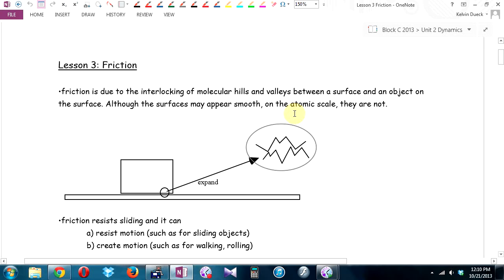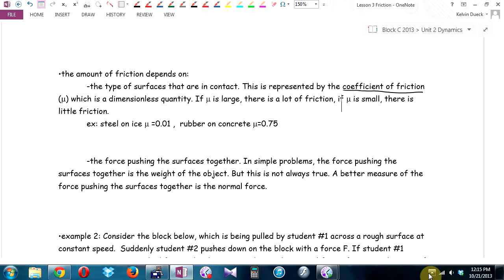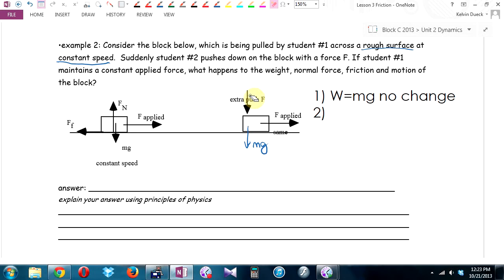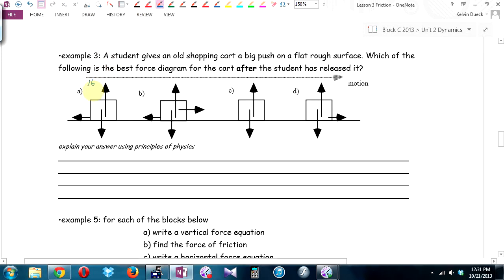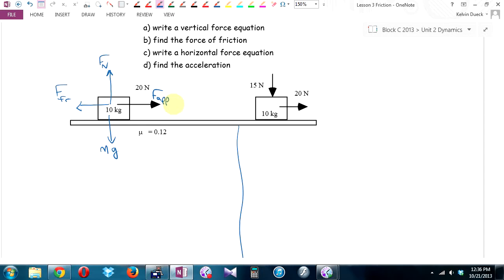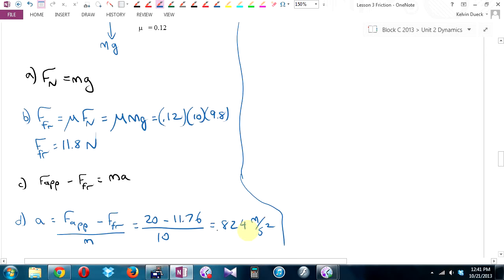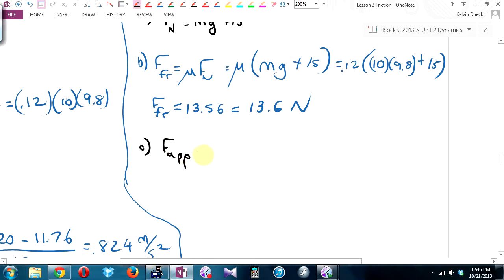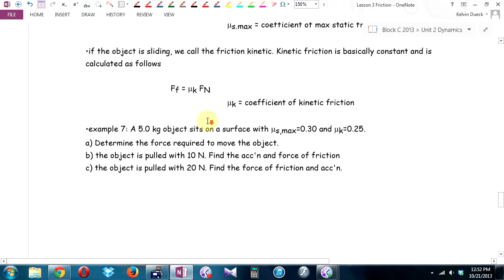Physics 12 U2L3 Friction